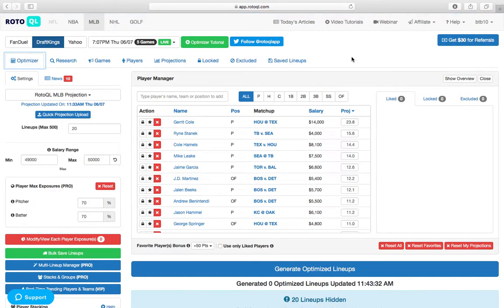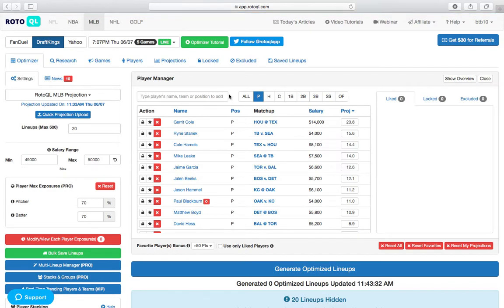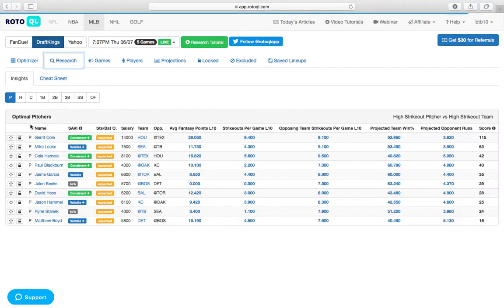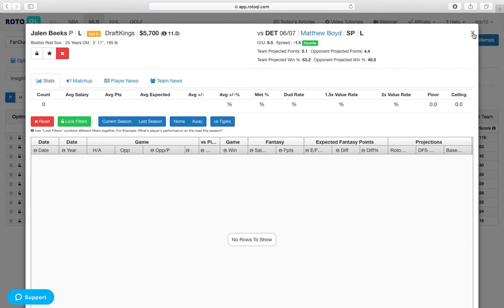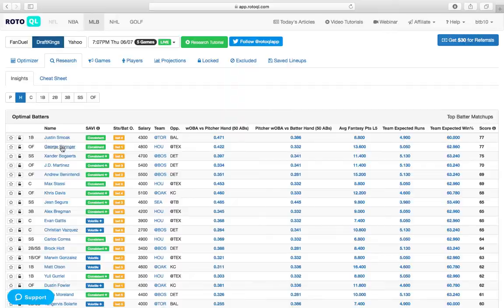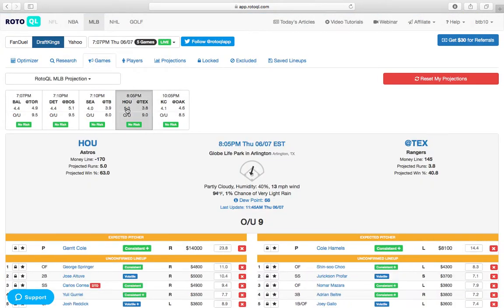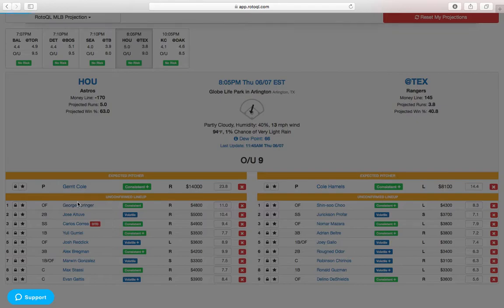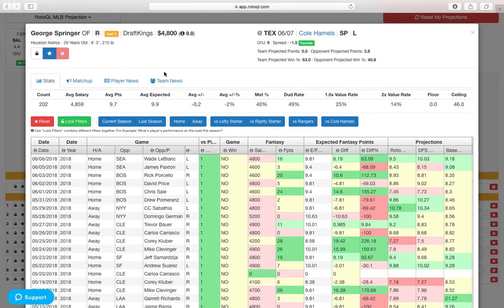MLB Play of the Day: June 7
RotoQL's MLB Play of the Day for June 7, 2018.